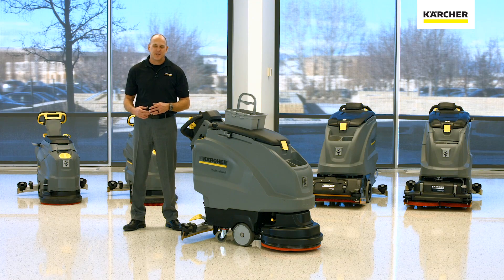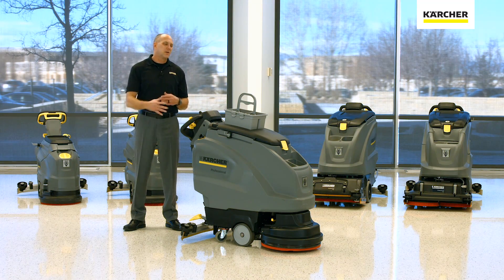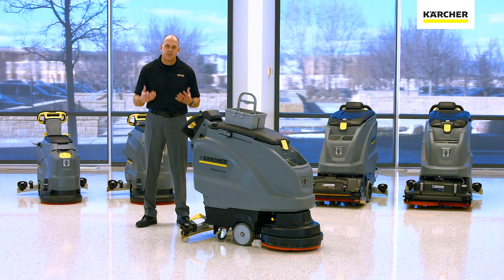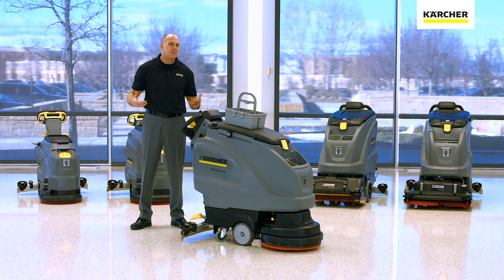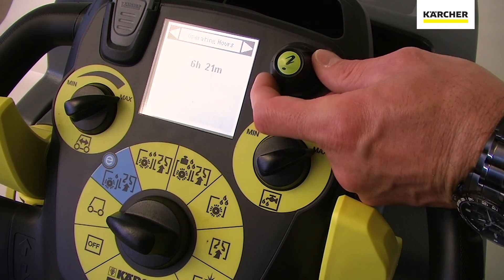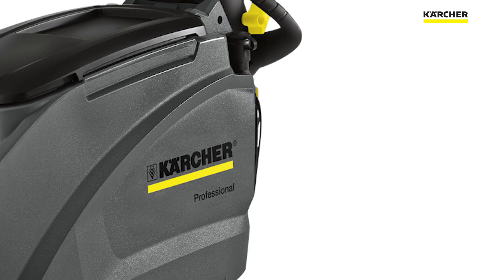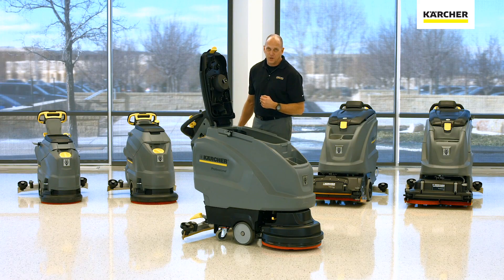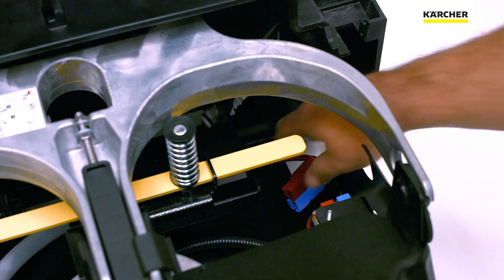Karcher B40 - Walk Behind Scrubber | Operating Instructions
Using a mop and bucket to clean may seem quick, easy and low cost but floors are often left wet and unusable for several minutes afterwards, creating a dangerous slip hazard which could cost your business. Spillages from transporting an open top bucket and cross contamination due to dirty water being reused also pose health risks. Hence maintaining cleanliness in large areas such as warehouses, factory areas, shopping centers and wide areas are never easy. Using Karcher walk-behind floor scrubber  the cleaning jobs can be done effortlessly, quickly and easily. It also prevent slip hazard risk, by leaving floors instantly clean, dry and safe. Karcher range of walk-behind scrubber machines are German engineered to clean and dry floors efficiently and effectively.

Menggunakan mop dan baldi untuk membersihkan lantai mungkin kelihatan cepat, mudah dan kos rendah tetapi lantai selalunya dibiarkan basah untuk beberapa minit. Ini mewujudkan kebahayaan tergelincir yang boleh merugikan perniagaan anda. Tumpahan daripada mengangkut baldi dan penularan kotoran akibat air kotor yang sama digunakan semula juga menimbulkan risiko kesihatan. Justeru menjaga kebersihan di kawasan yang luas seperti gudang, kawasan kilang, pusat beli-belah dan kawasan yang luas bukanlah mudah. Dengan menggunakan mesin pengosok lantai Karcher, kerja pembersihan boleh dilakukan dengan mudah, cepat dan mudah. Ia juga mengelakkan risiko tergelincir, apabila lantai ditinggalkan kering serta-merta selepas pembersihan. Rangkaian mesin pengosok lantai Karcher adalah kejuruteraan Jerman yang membersihkan dan mengeringkan lantai dengan pantas dan berkesan.